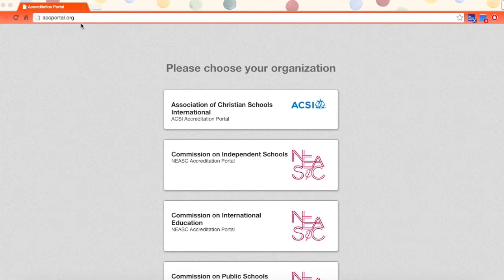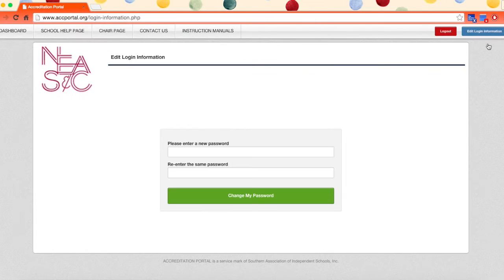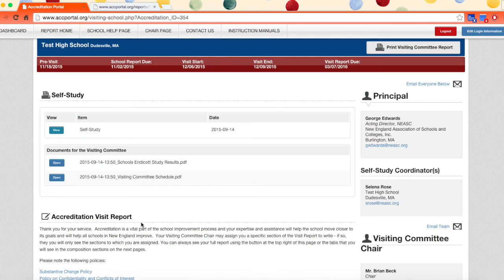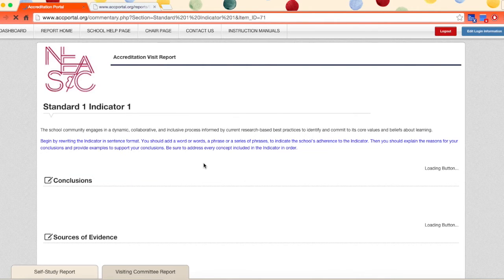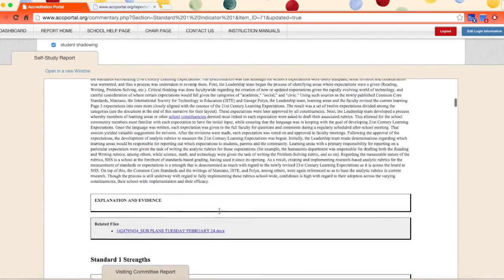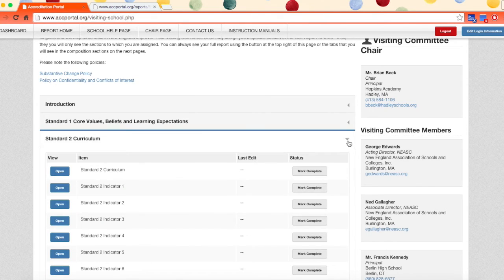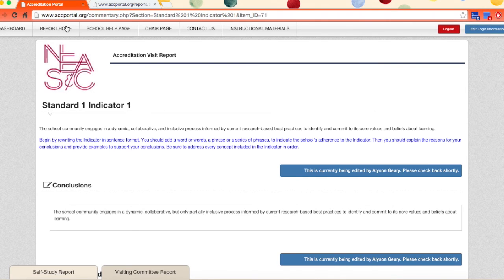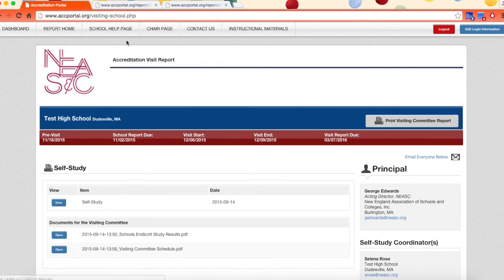Portal Training Video for Team Members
NEASC CPS training video for the accreditation portal.